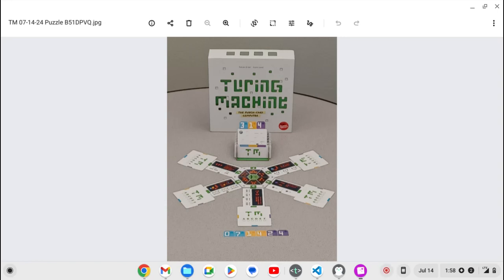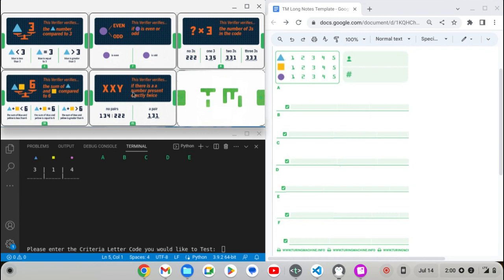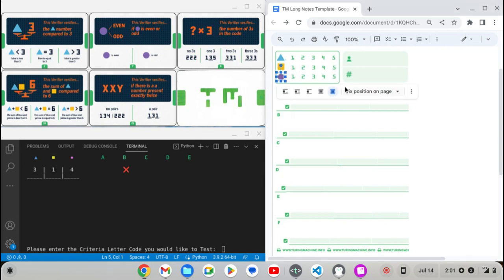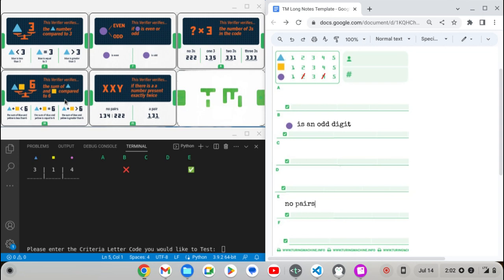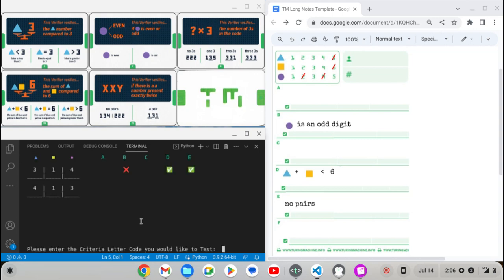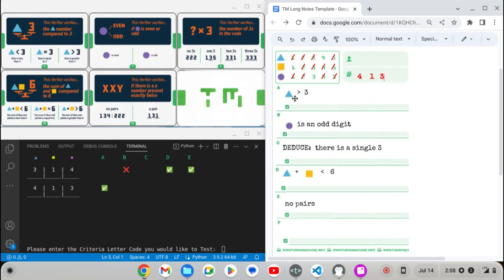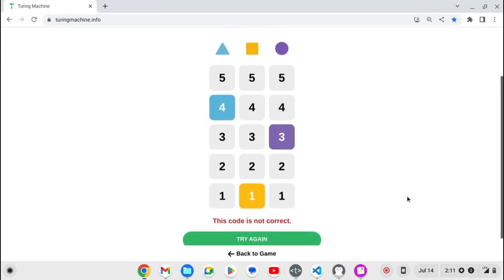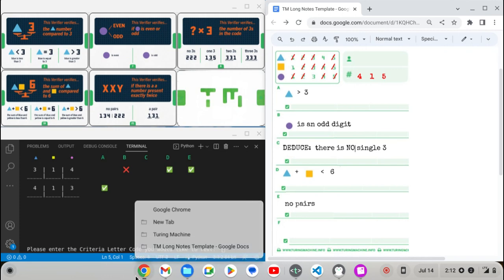Daily Turing Machine Puzzle on 14 July 2024 - Puzzle Id: B51DPVQ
00:00 Let's Begin
00:38 Review the Criteria Cards
02:16 Begin the 1st Proposal (it's always 314)
05:51 Thinking through to construct 2nd Proposal
07:45 Begin 2nd Proposal
10:33 Verify Solution
10:52 It's a First
12:45 One more Try
13:16 Rules are rules ...